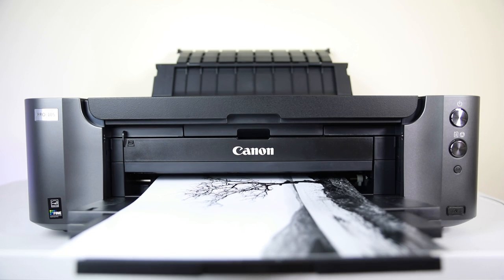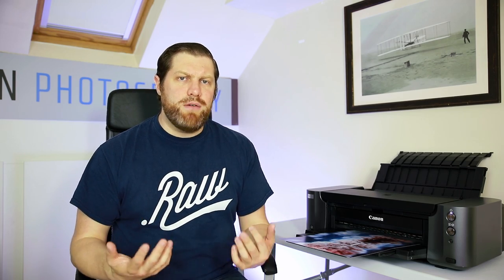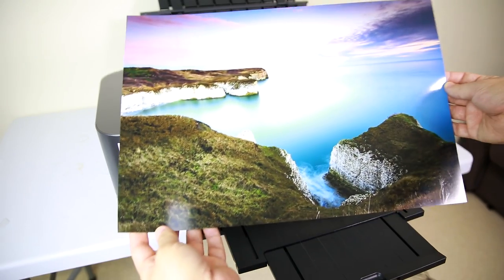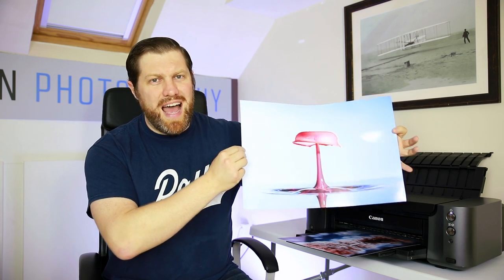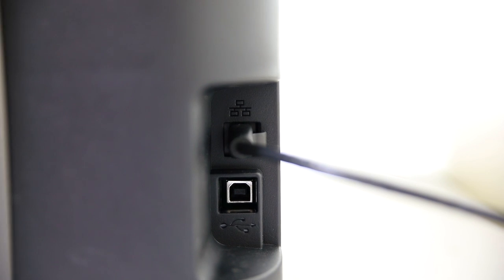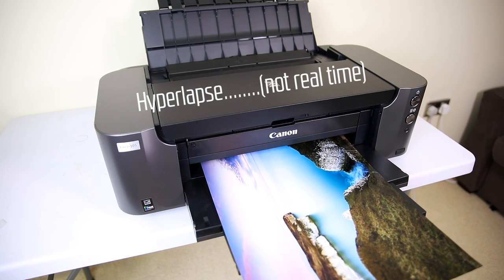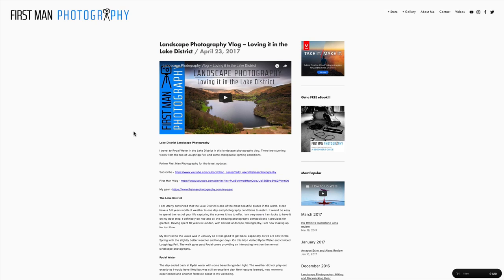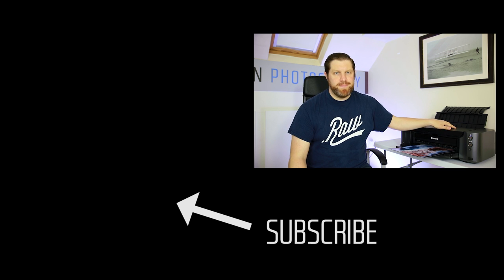Canon PIXMA Pro-10s Photo Printer Review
A review of the Canon PIXMA Pro10-s photo printer. This excellent printer creates fantastic professional prints that are indistinguishable from those made in a lab.

The Canon Pro-10s is a professional photo printer that sits in middle of the pro line of printer from Canon between the Canon Pro-100s and the Canon Pro-1. All three printers will print all sizes from 4x6 inches up to an impressive A3+ size.

The Canon PIXMA Pro-10s strikes the right balance between quality and value.
It has a 10 ink system where as the Canon Pro 100 has eight and the Canon Pro 1 has twelve.
Like the higher end models this includes the Chroma Optimizer ink. This is a special clear ink that helps produce deeper blacks, adds a uniform glossy finish prints and expands the colour gamut. You have the option to switch it on or off. When you used with the luster paper the final prints have an ultra professional look that exudes class. Using it with full gloss paper creates a dreamy saturated finish - especially good for my water drops photography.

The Canon Pro-10s is also compatible with the Canon Print Studio Plugin for Adobe Lightroom. This is missing from the lower end Canon Pro 100 but it makes printing an absolute breeze. You can adjust the settings, tell it which paper you are using and preview print profiles. You can also set up a series of prints, stack the printer with the right paper then leave it to do the rest.

Connectivity comes in the form of either USB, Ethernet or wireless. I have had mixed success with the wireless printing. It works well most of the time but on a couple of occasions I have suffered connectivity problems with the printer, when this happens the printer just gives up and spits the paper out at whatever stage of completion it happens to be in. This is not ideal, especially when you consider the cost of the paper you are feeding through.

I have settled for using the ethernet connection. I have the printer wired into my router and then I can still print wirelessly from my laptop. This has been flawless up to now with no more failed prints.

This printer is not going to be for everyone as the costs can quickly add up. I picked this up for just under £500. It comes with a set of starter inks but the ink costs about £100 for a full set. The printer  uses the inks at different rates so after the initial purchase you should only need to replace each individual ink as and when you use it. This is actually a benefit of the 10 ink system because you are not wasting inks in multi ink cartridges.

The paper is of varying costs depending on which type you get. There is no doubt this is an amazing thing and having the ability to print your work to a high professional standard is very addictive. If you are selling prints then the maths might work out for. Having said that we think nothing of buying thousands of pounds worth of camera gear and lenses so spending a few hundred on a printer like this might be what you need to put the cherry on top of your photography cake.

The images created by this printer are truly stunning and I found them to be indistinguishable from those made in a lab.

I have now generated enough interest in my work to justify buying this printer. To create a new outlet for my work I am happy to announce that from today I have relaunched the first man photography website. I will put a link down below and I would love it if you will check it out. You can see all my work, purchase prints, pick up the awesome First Man T-shirt and still see all the content from the channel over in the Video section.

I am going to be offering more prints for sale from my portfolio over the coming weeks. And as I continue to document my journey in the landscape photography vlogs, some of the best work will then be available as soon as the video comes out. Giving you the option see the whole story of my work from it's very concept and creation to the point where the finished piece lands on your wall.